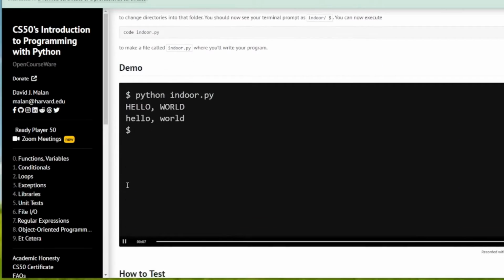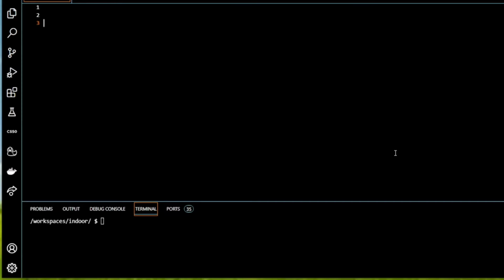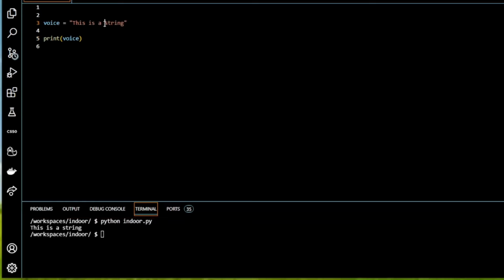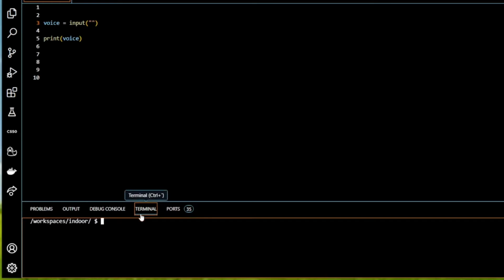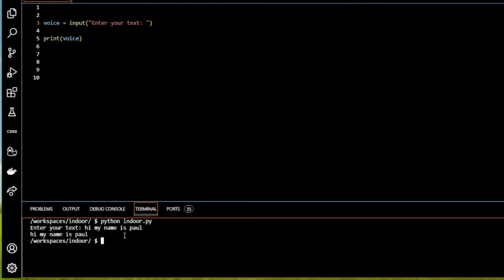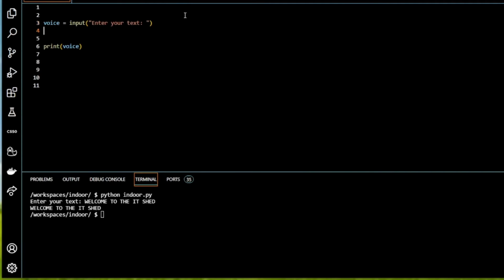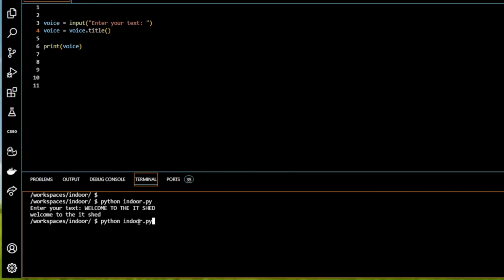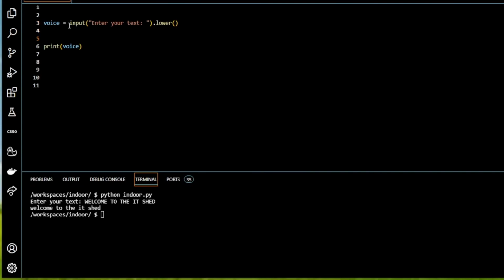CS50 Indoor Voice - Python Programming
Harvard CS50 Introduction to Python Programming. This is my solution to Problem Set 0; Indoor Voice. Other peoples solutions will vary.